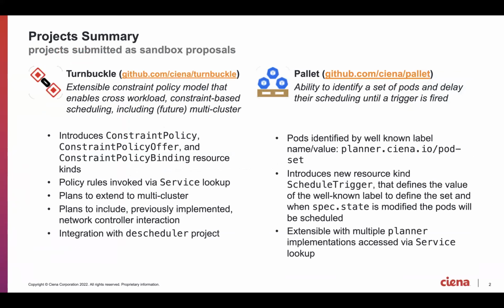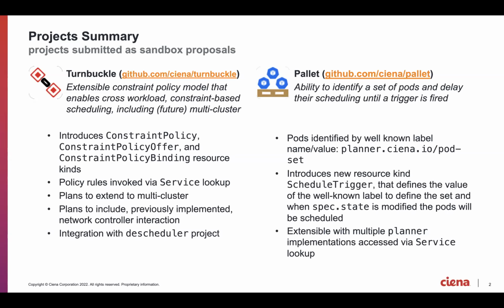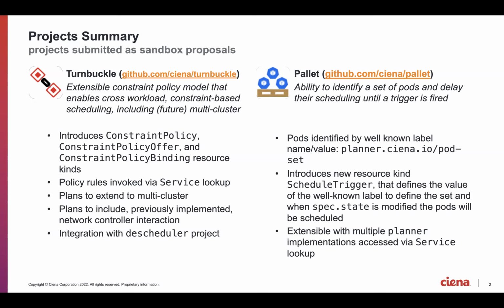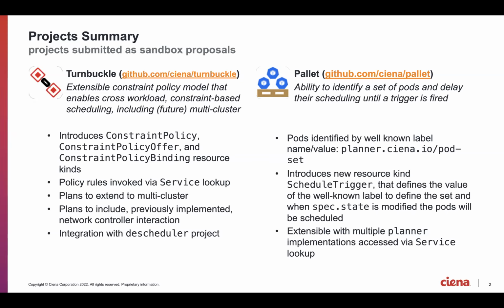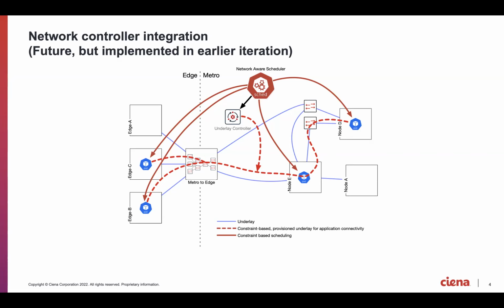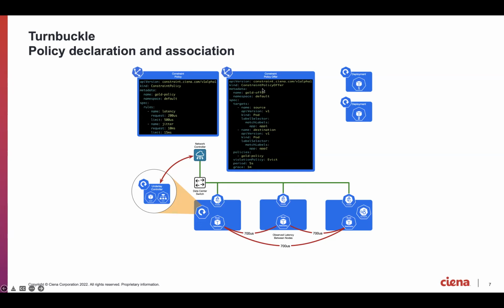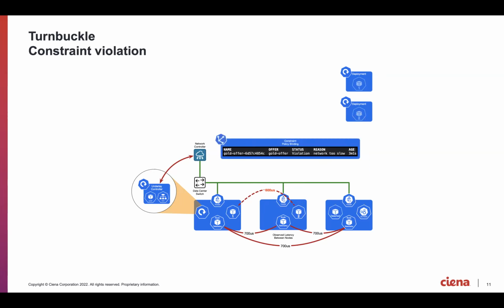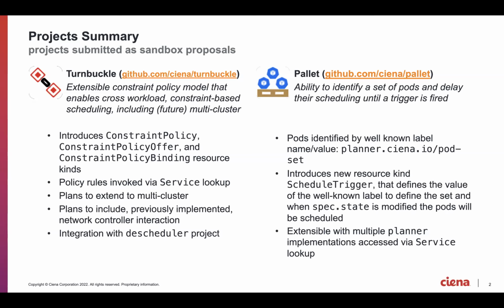CNCF TAG-Runtime Meeting 05-05-2022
Turnbuckle & Pallet presentation